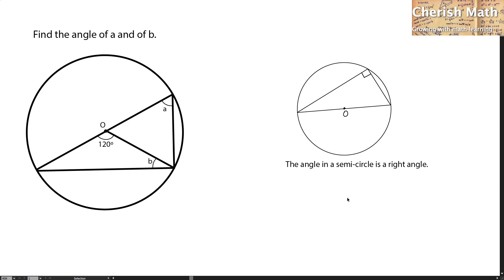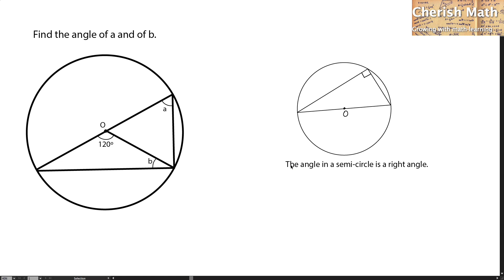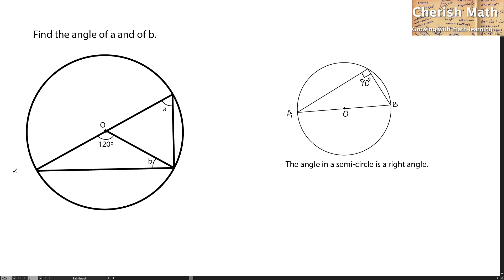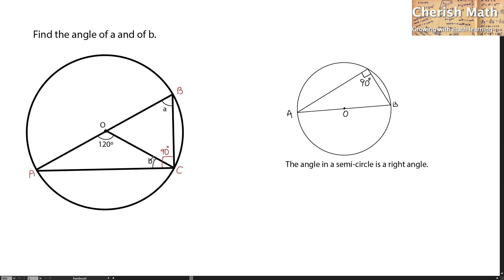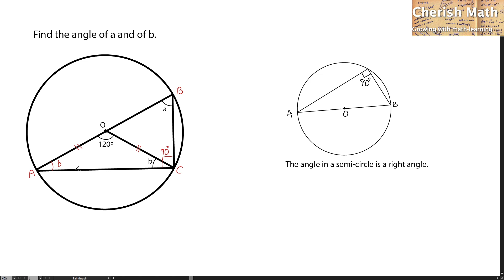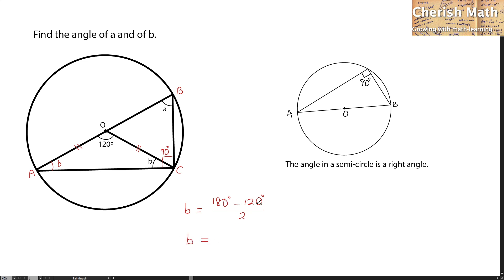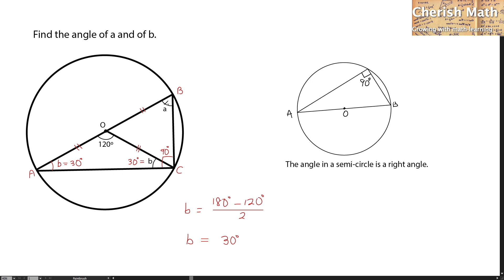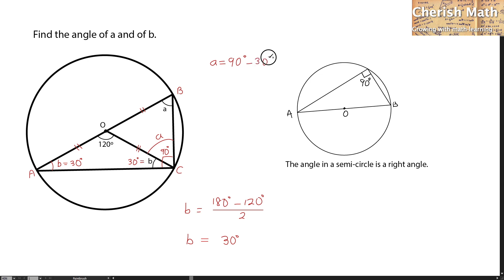Question 6. Finding the angles by using circle theorems and supplementary angles in a triangle.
The angle in a semi-circle is a right angle.